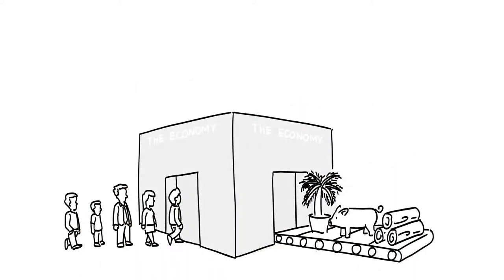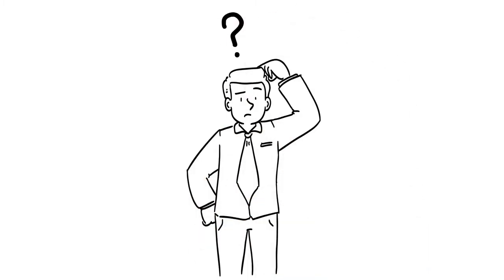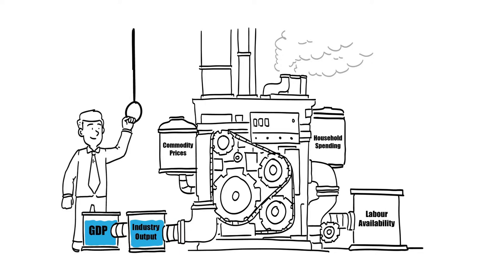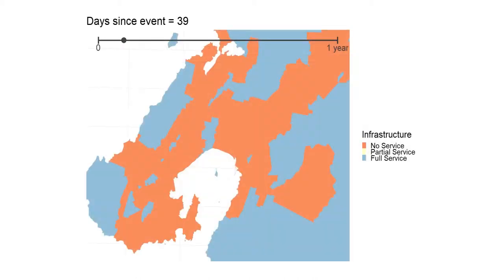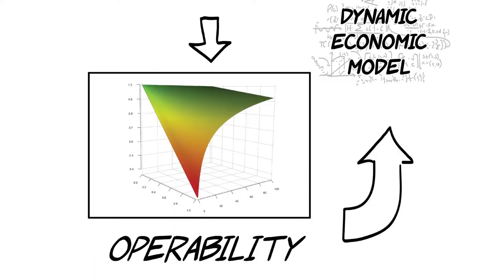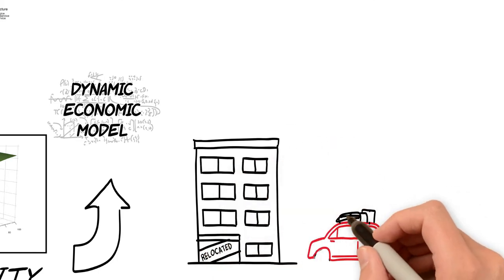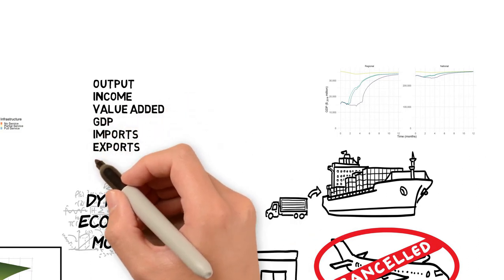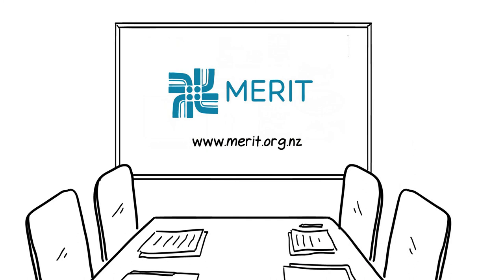What is MERIT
An introduction to the MERIT (Measuring the Economics of Resilient Infrastructure Tool) suite of ‘Integrated Spatial Decision Support Systems’ that estimate the economic consequences associated with disruption events. Disruptions are evaluated through time (i.e. it covers both the event and the subsequent response, recovery and rebuild phases), across space (i.e. by detailed spatial location, region and nation as a whole) and for multiple stakeholders (i.e. households and industries).